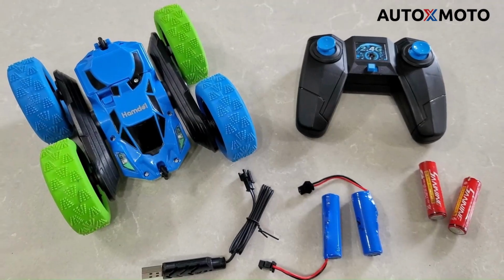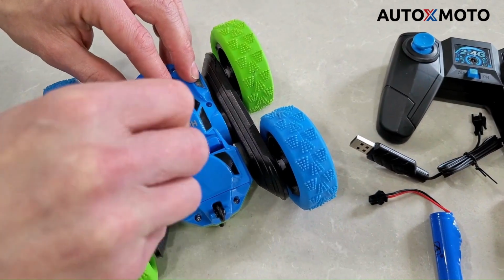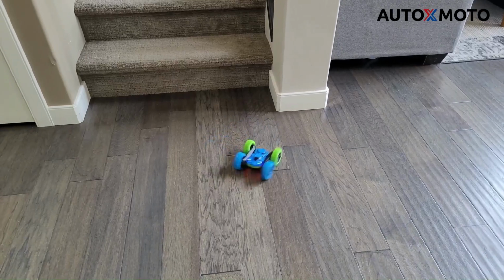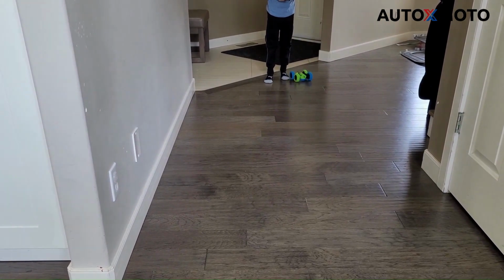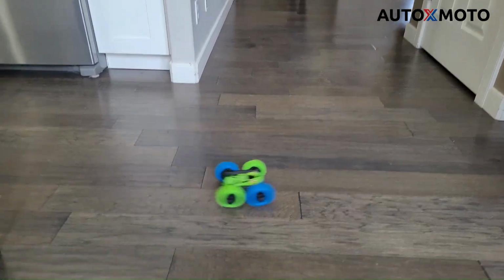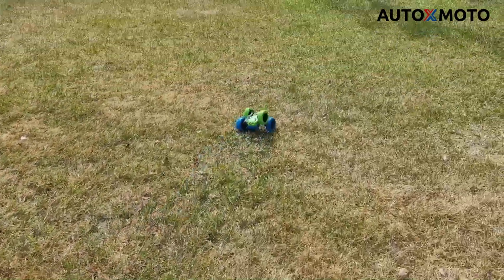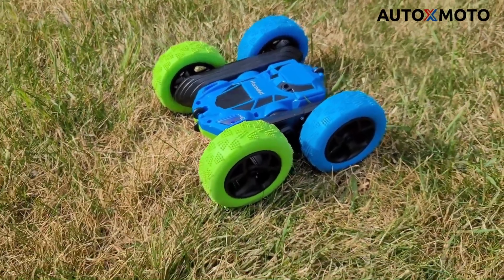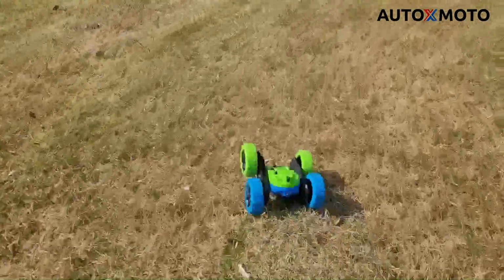Exciting Toy Cars for Children - The Perfect Gift to Ignite The Imagination PARTE 1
Looking for a gift that will bring endless joy and excitement to the little ones in your life? Look no further! Toy cars are a timeless classic that continue to captivate the imaginations of children of all ages. Not only do these miniature vehicles provide hours of entertainment, but they also offer numerous benefits that aid in a child's development. In this article, we will explore the reasons why toy cars are an ideal gift for children, ensuring that you make the perfect choice for the special kids in your life.

1. Foster Creativity and Imagination

Toy cars are like keys to a world of boundless imagination. Children can transform any space into a racetrack, a bustling city, or an off-road adventure zone. As they create scenarios and play out exciting stories, they develop their creativity and problem-solving skills. Encourage their little minds to dream big and embark on thrilling make-believe journeys with these captivating toys.

2. Enhance Motor Skills and Coordination

Zooming toy cars across the floor, maneuvering through obstacles, and navigating turns contribute to the development of fine motor skills and hand-eye coordination. As children push, pull, and control the cars, they refine their dexterity and spatial awareness, crucial skills for their overall physical development.

3. Encourage Social Interaction

Toy cars are fantastic tools for promoting social interaction and cooperative play. Children can engage in races, build tracks together, or role-play as drivers and passengers, encouraging teamwork and communication. Sharing the joy of these toys with siblings or friends creates lasting memories and strengthens bonds.

4. Educational Learning Opportunities

Toy cars provide an excellent opportunity to introduce educational concepts in a fun and engaging way. You can teach basic math by counting the cars, talk about colors and shapes, and even delve into simple physics principles like gravity and momentum during playtime. Learning becomes an enjoyable experience with these captivating toys.

5. Active Play and Physical Exercise

In a digital age, it's crucial to encourage kids to stay active and enjoy outdoor play. Toy cars inspire children to venture outside, run around, and use their energy constructively. Whether it's racing with friends or pushing cars up inclines, these toys promote a healthy and active lifestyle.

Toy cars are much more than just playthings; they are gateways to a world of endless fun and learning for children. By gifting them with these captivating toys, you foster their creativity, enhance their motor skills, and encourage social interaction while providing educational opportunities. So, why wait? Make the right choice and surprise the special children in your life with the perfect gift – a toy car that will ignite their imagination and bring smiles to their faces for years to come. Happy gifting!

BY NOW